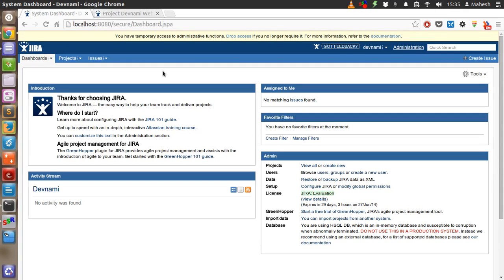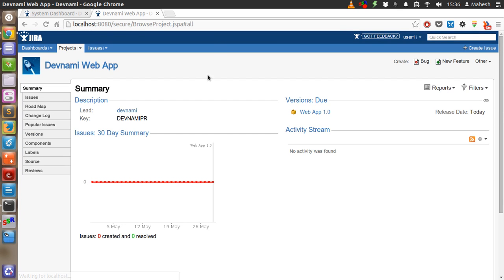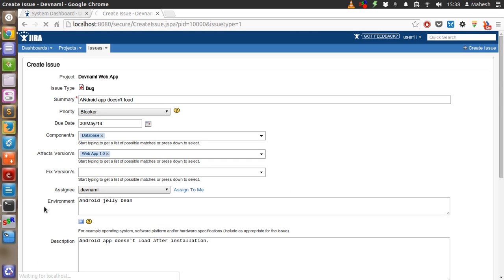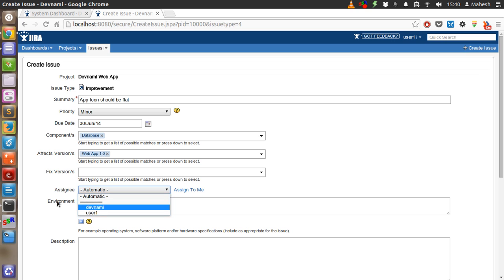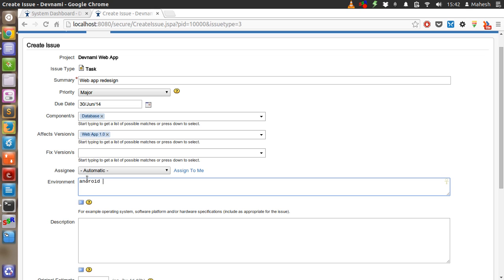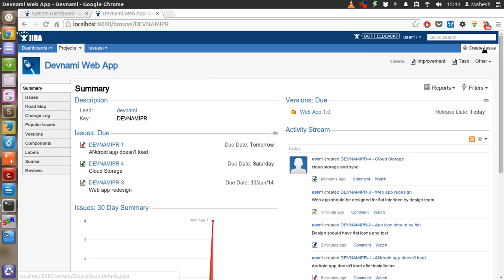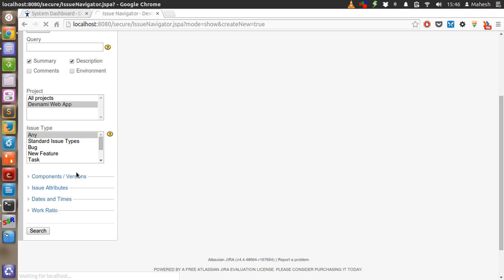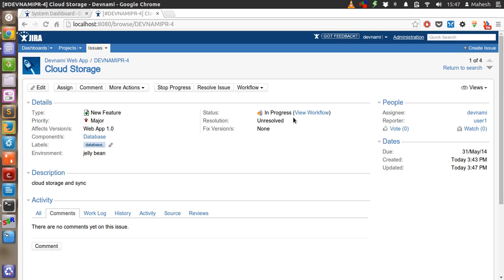JIRA Tasks and Sub-tasks Issue Tracking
Introduction to JIRA Issue and Project Task Tracking Software. This video explains how you can create issues like - bug, tasks, feature, sub tasks and improvements.